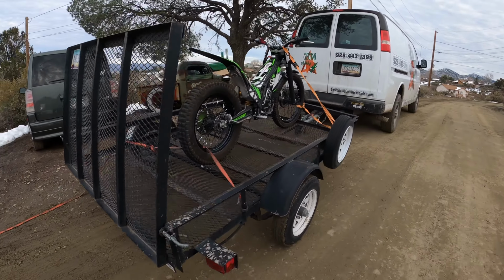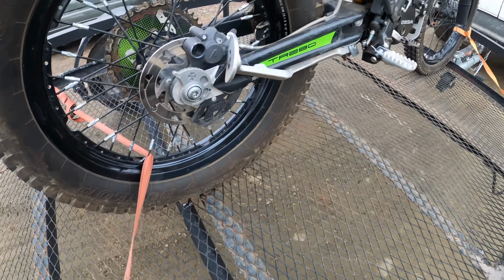2014 Ossa trials bike first ride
This is my dad‘s first trials bike and his first ride with it!